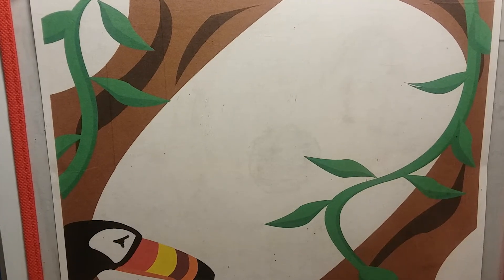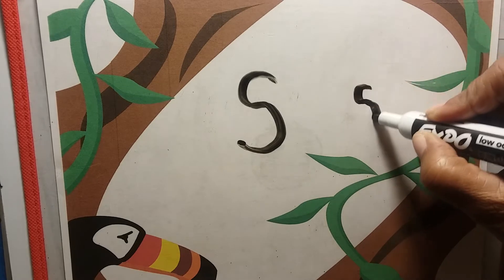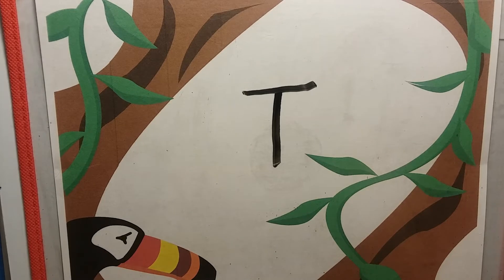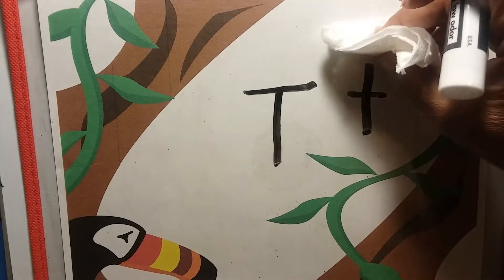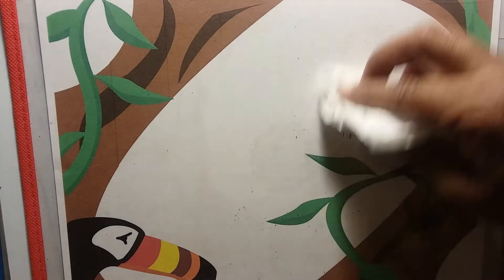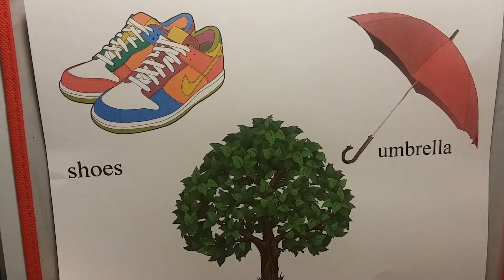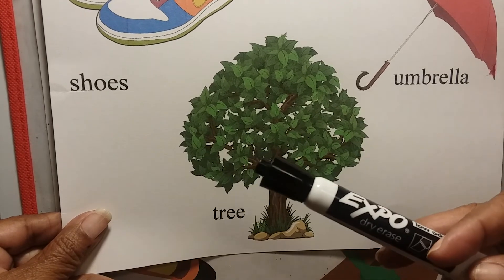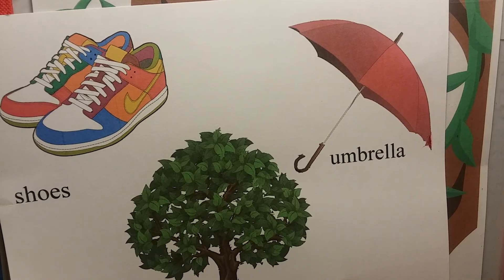The ABC Writing Song (S,T,U)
Grandma is introducing three new letters to our friends who are learning to write.  Grandma has attempted to use words in her original tunes that begin with the letters represented (ex: slither, snake, top, up, and "U-turn").  The background image is from printshop and graphics are from free internet downloads.